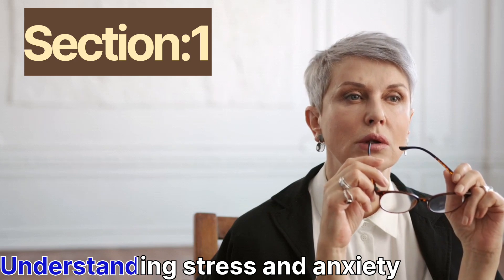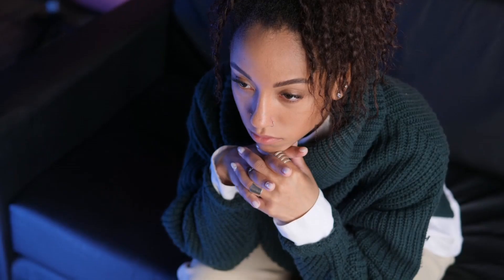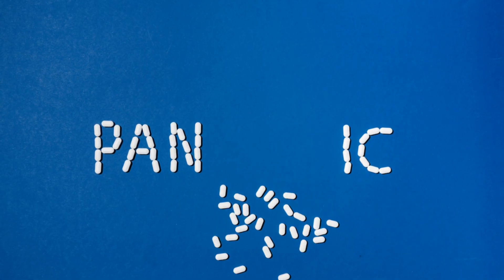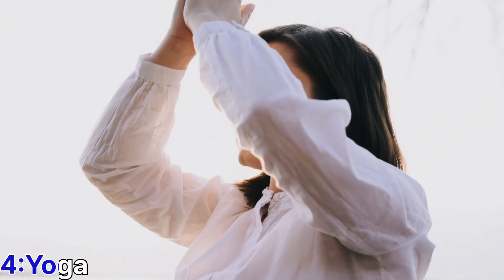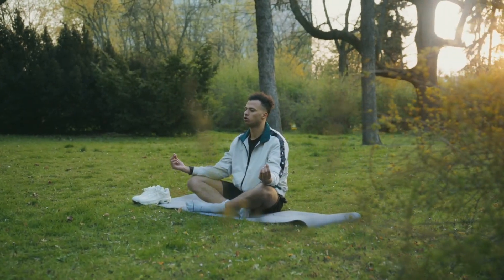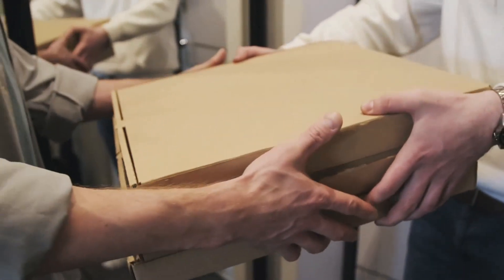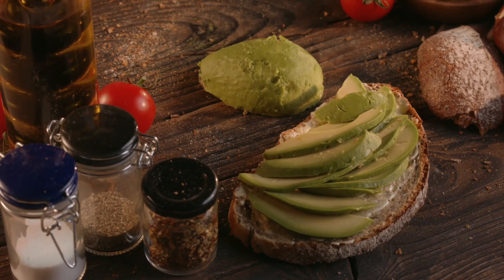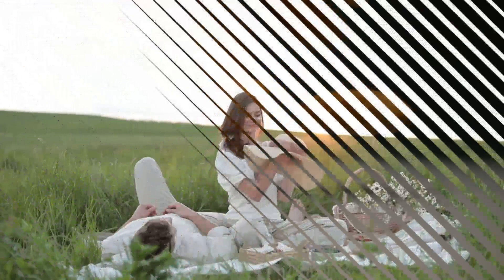The Art of Relaxation Techniques for Managing Stress and Anxiety